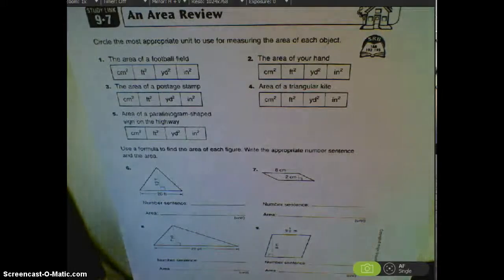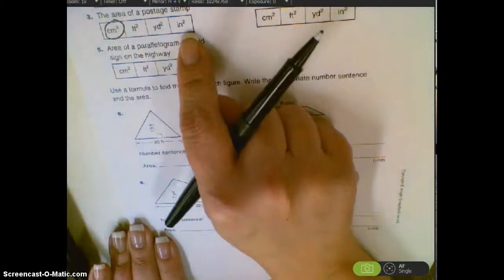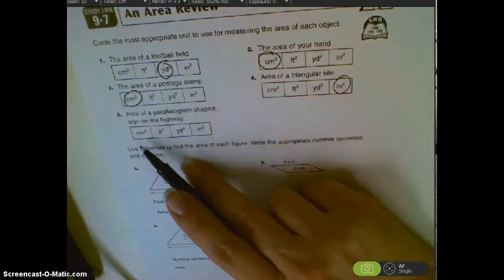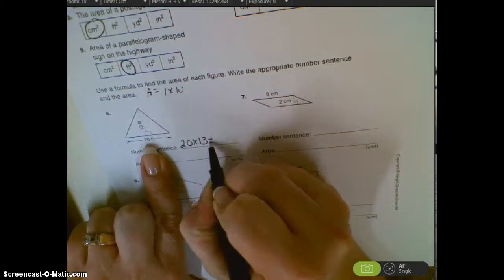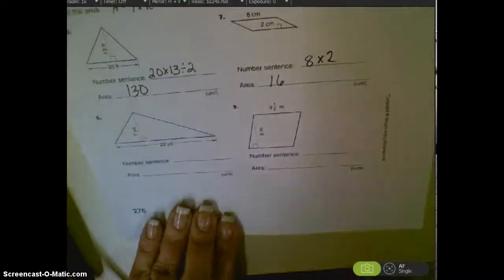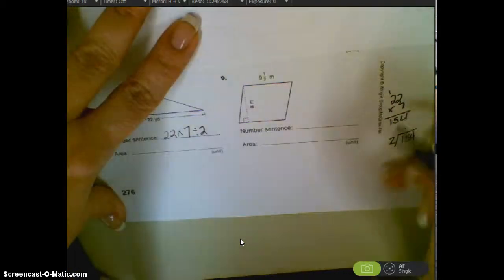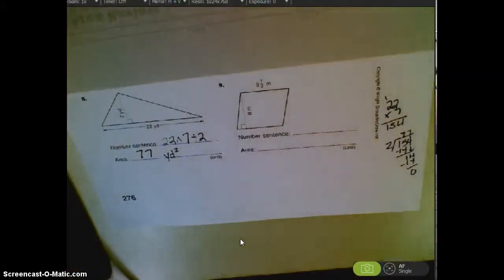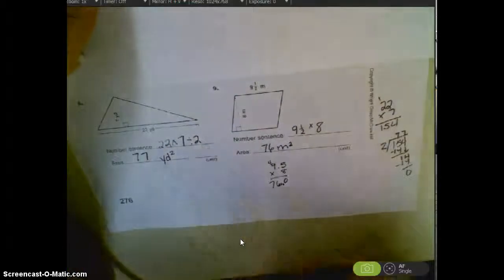Study Link 9.7